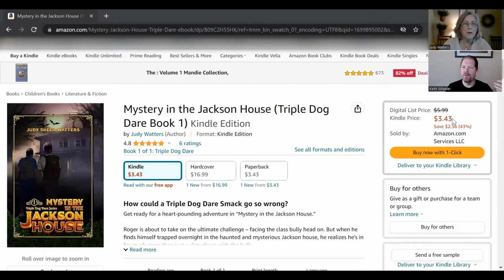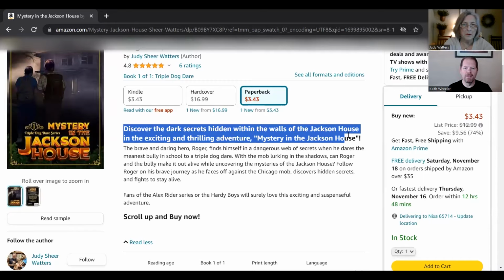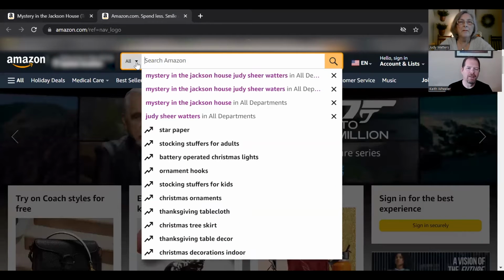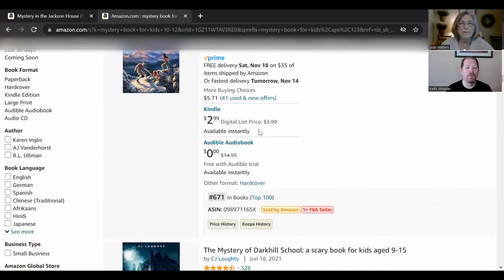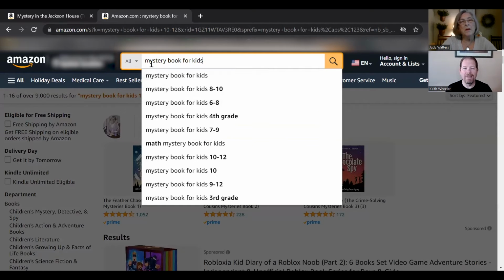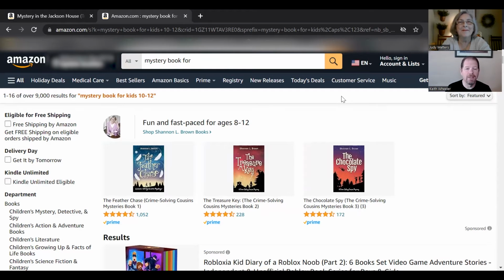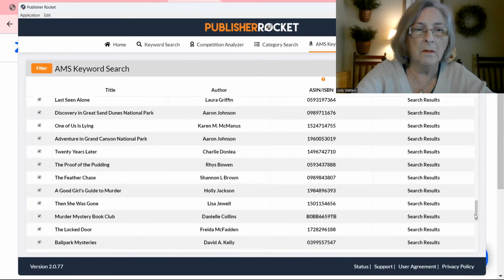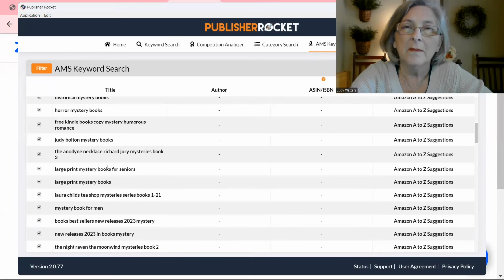Making Profitable Amazon Ads Step-by-Step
Today is part 1 in a series I’m going to do all about making money with Amazon Ads. That’s right! Not just how to set up Amazon Ads but how to actually make money with Amazon Ads.

So join me as I help long time subscriber of the channel Judy Sheer Watters start making profitable Amazon Ads Step-by-Step.

In today’s video we’re going to:
1. Assess whether her book is ready to run Amazon Ads
2. Pick what type of Amazon Ads to run
3. Find Amazon Ads Keywords and Products to target in our ads

So, if you’re looking to run Amazon Ads and you want to increase your chances of making your amazon ads profitable, then follow along with this series and make sure you hit that thumbs up button.

Also, if you haven’t already, I strongly suggest subscribing to the channel and clicking that bell icon and turn it to all to make sure you get alerted every time I put out new videos.

It's absolutely free and all the cool kids are doing it.

Now you may be wondering how I decided which Amazon Ad types I was going to run for Judy’s book. Well you’re in luck, because I did a video where I ranked my top 5 Amazon Ad types and why.